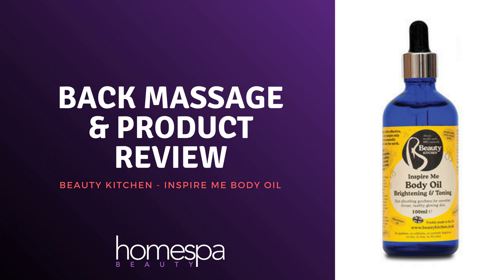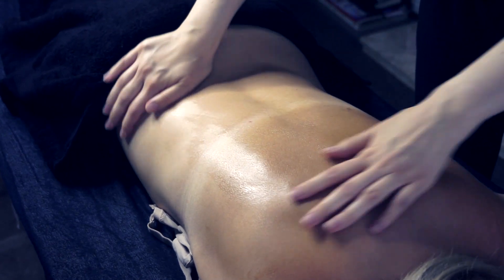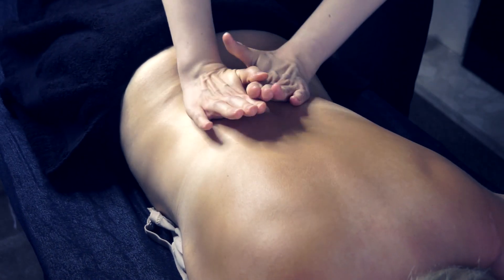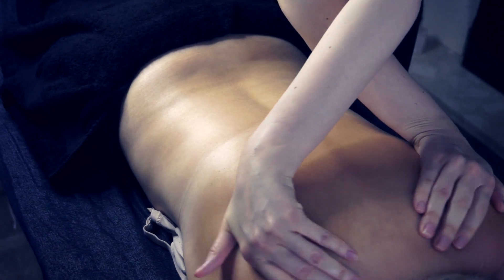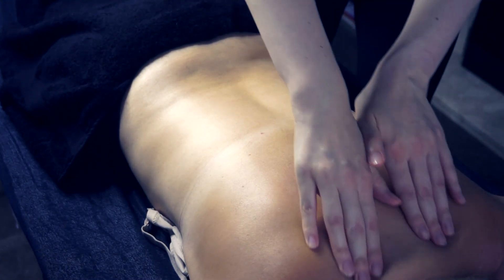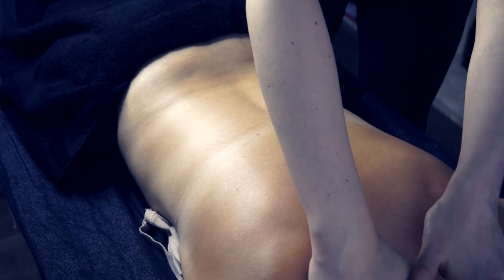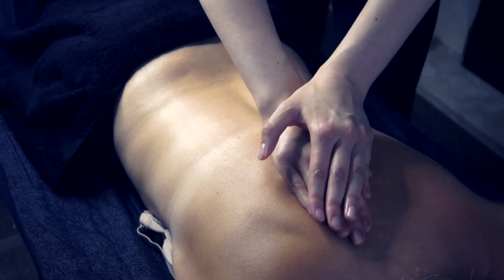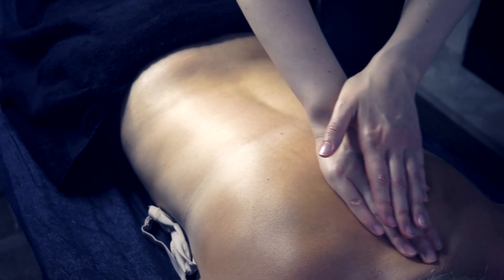Back Massage Tutorial using Beauty Kitchen Inspire Me Body Oil [Unintentional ASMR]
Hi everyone, here is a relaxing massage tutorial demonstration of how to use this body oil in a simple back massage.

The 'Inspire Me' range is, in the words of Beauty Kitchen, "a mix of uplifting ingredients that will burst open your senses into one hundred fruity-fresh, mind-popping bubbles! You'll positively lift-off! These products will help brighten and tone your skin, as well as your spirit".

KIT USED TO SHOOT OUR VIDEOS